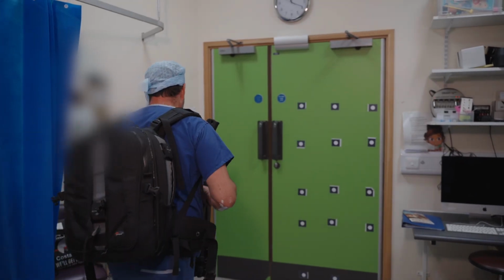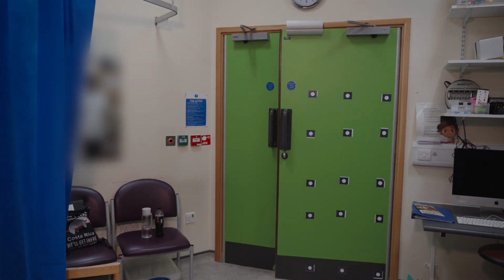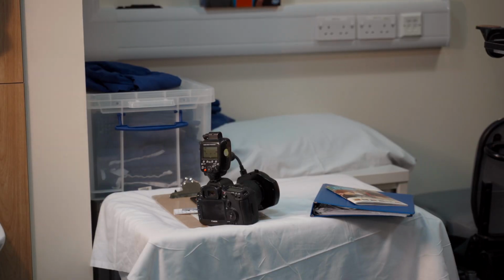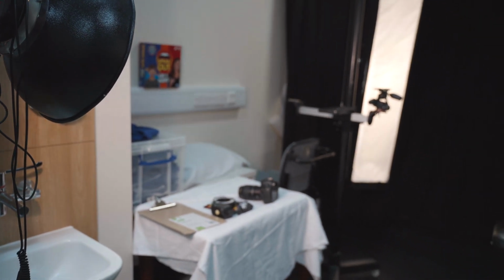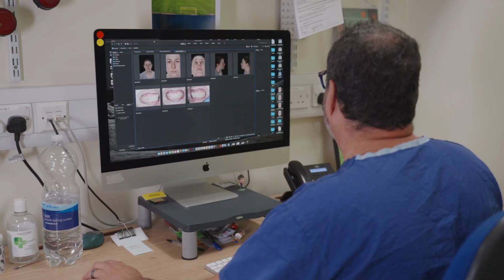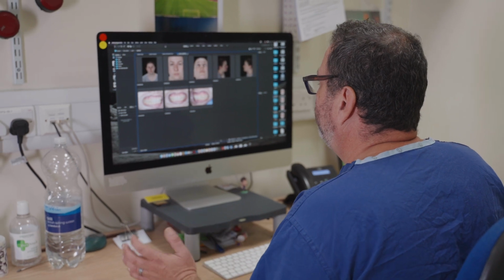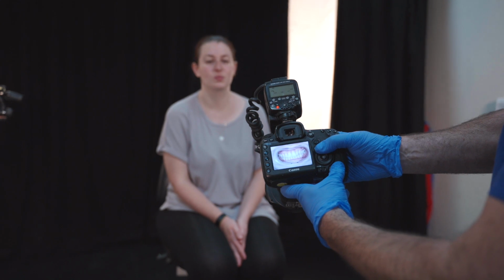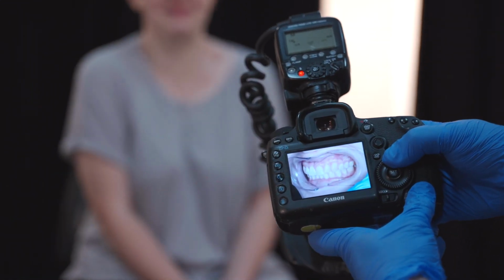Medical Illustration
In this video we meet a healthcare scientist working in Clinical Photography who describes aspects of their work at GOSH and how they got into their career!

Video filmed and edited by Dr Steve Cross.